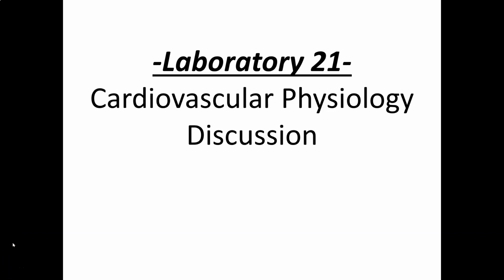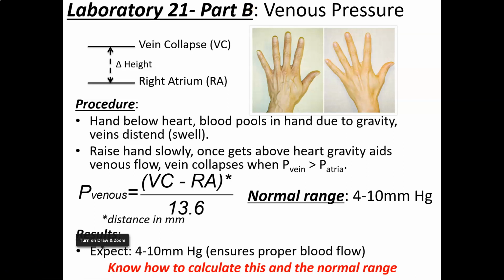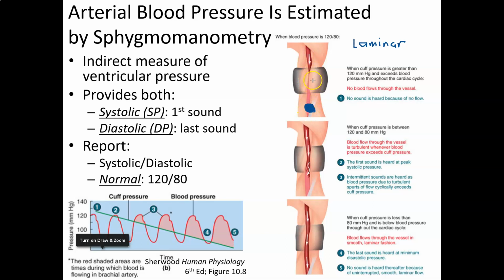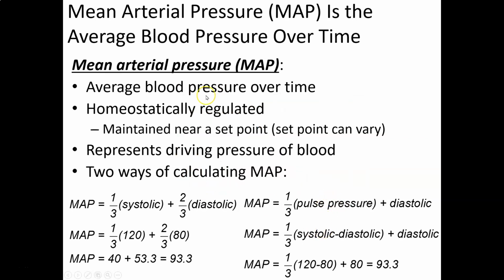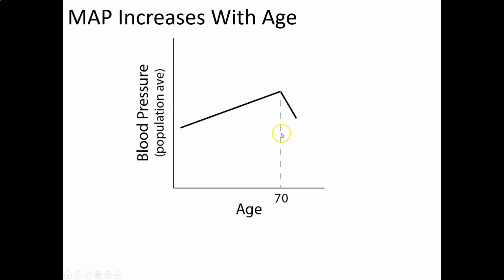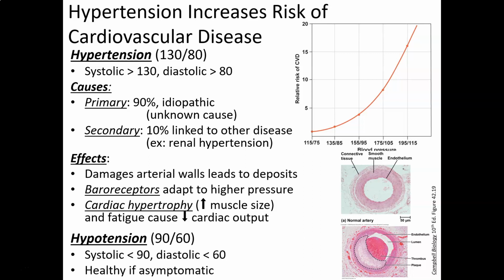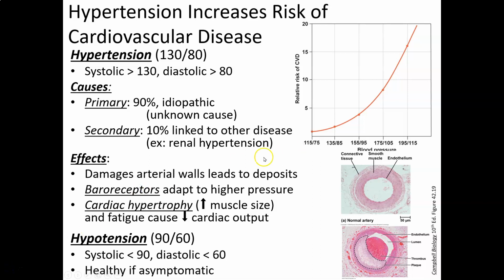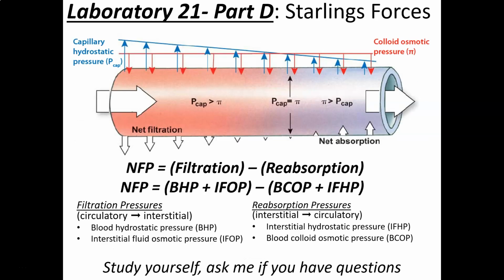Laboratory 21 Discussion